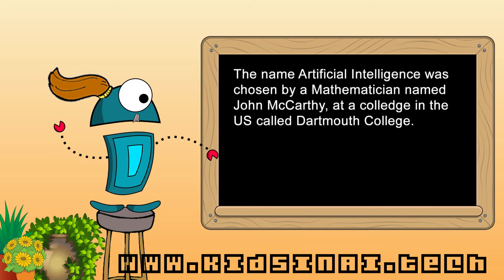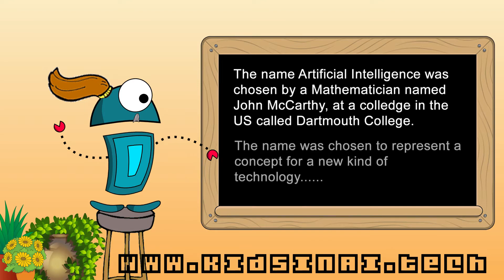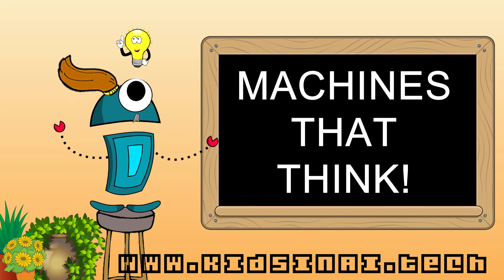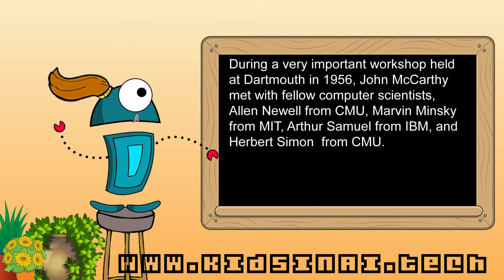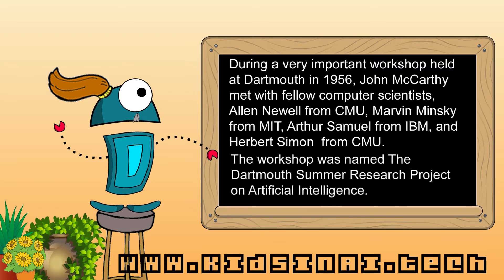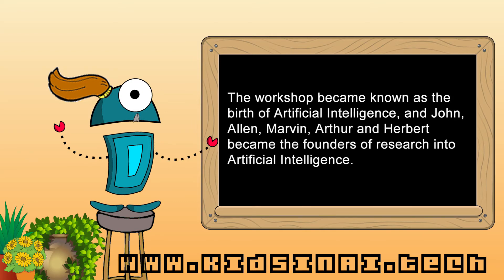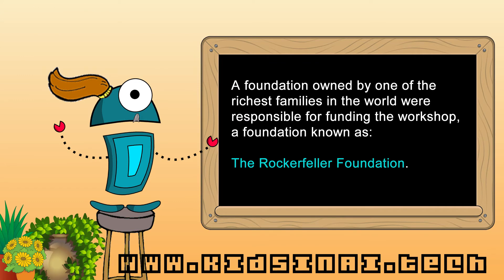Kids In A.I. What Is Artificial Intelligence?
In series 1  of Kids In A.I. Artificial Intelligence Basics, we cover what Artificial Intelligence is, the history and pioneers of Artificial Intelligence, and types and use cases of Artificial Intelligence.

This video is the first video of A.I. Basics Series 1, where we go into the history of Artificial Intelligence, from the conception of its name, to the first ever A.I. Winter known to man kind.

We hope you enjoy the first guide in series 1 of Artificial Intelligence Basics!

Don't forget to visit us, and our A.I buddies on Facebook. See you soon Kids In A.I.